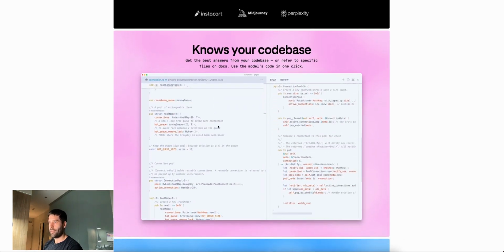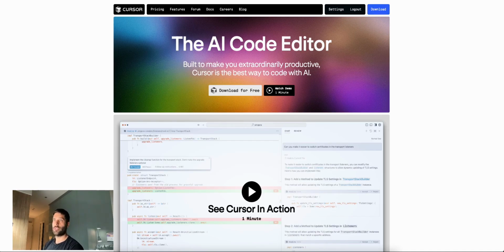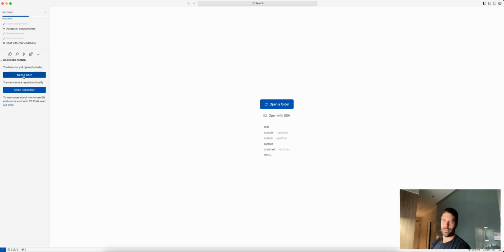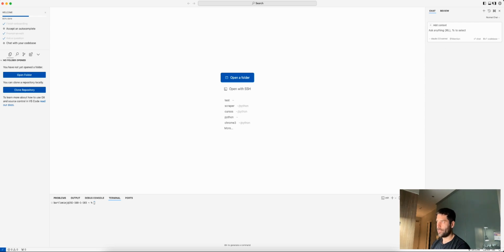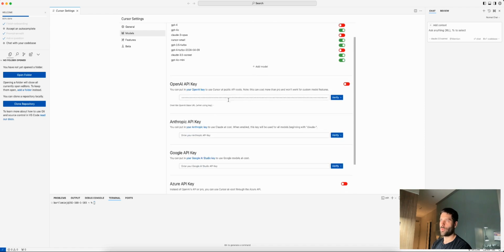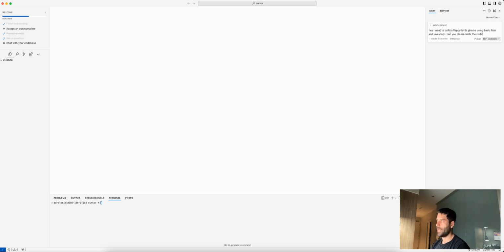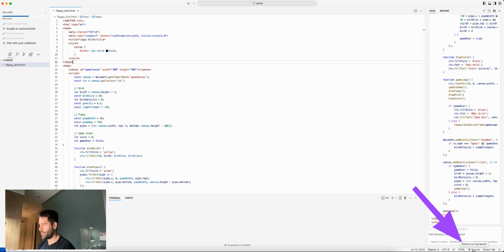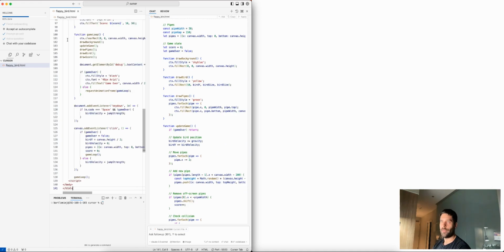How to Use Cursor AI for Complete Beginners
In this video I give you a beginner walkthrough of Cursor AI. I go through top features on the website, then I show you how to download it, I also show you were to download node.js so you can run javascript, then I open the cursor app and give you a walkthrough of the key sections and how to use them. Finally we make a new project and build a flappy bird game and test it out!